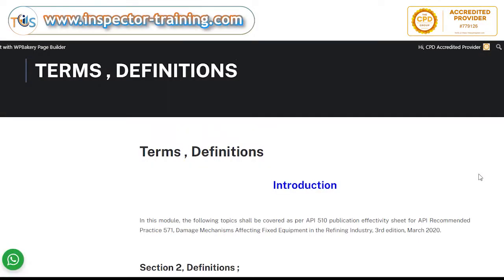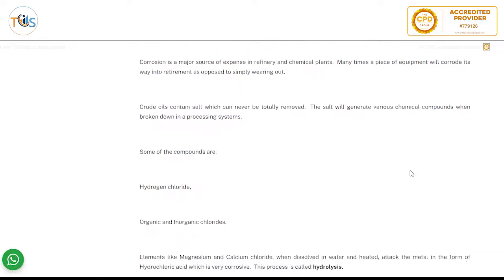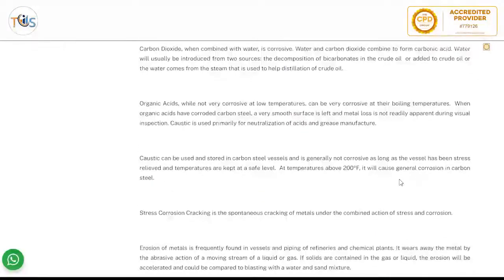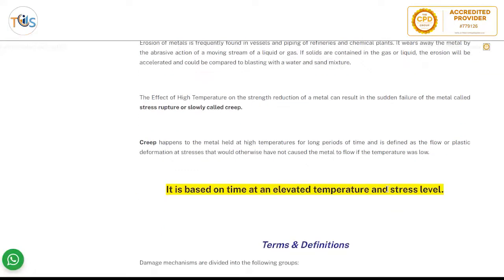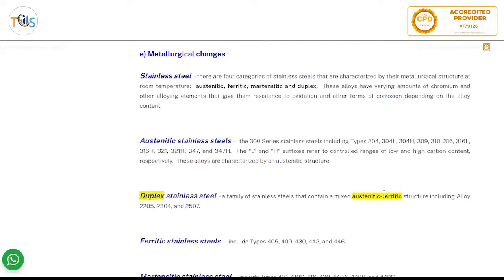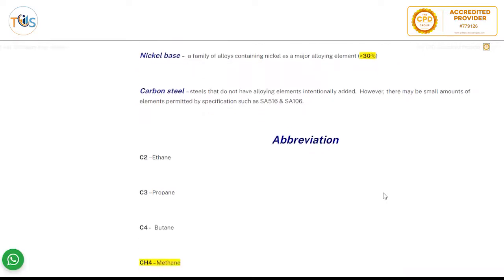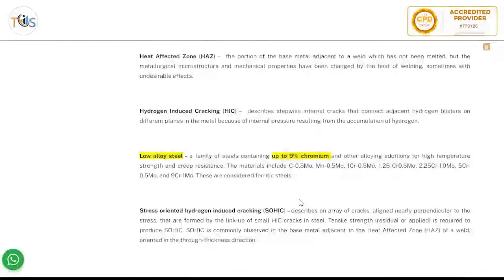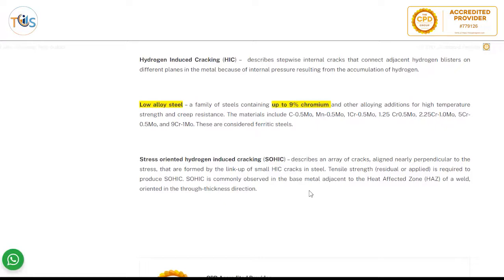API 571 Corrosion and Materials Examination; Terms & Definitions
Study our first and try our mock exam questions for free;